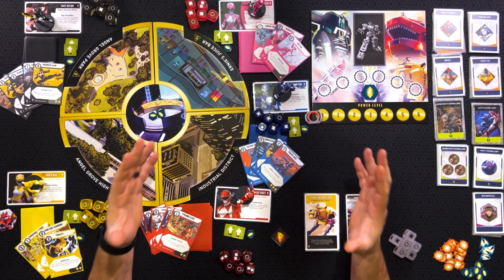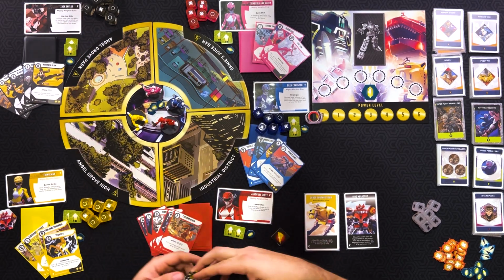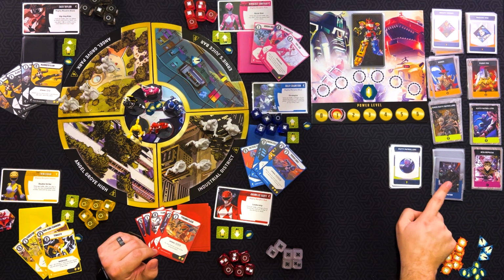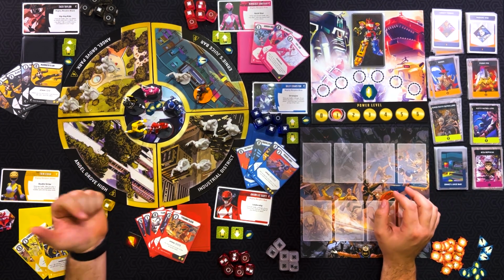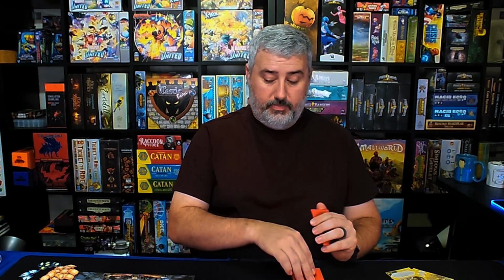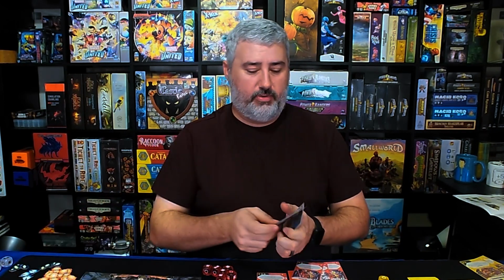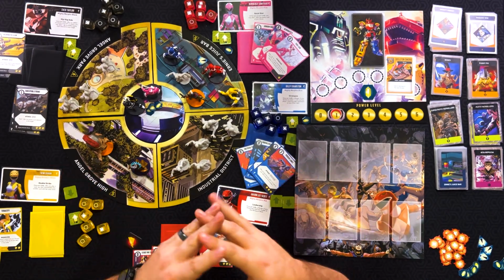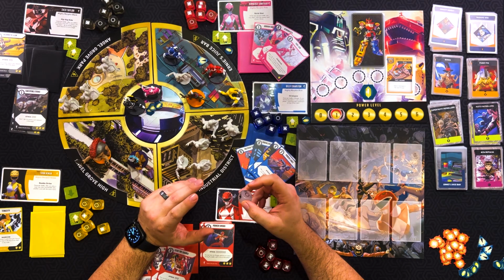Power Rangers: Heroes of the Grid | Renegade Game Studios | RockShire Reviews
Today we are stepping into a new coverage series! Join me as I present an overview and review of the core box for Power Rangers: Heroes of the Grid by Renegade Game Studios!